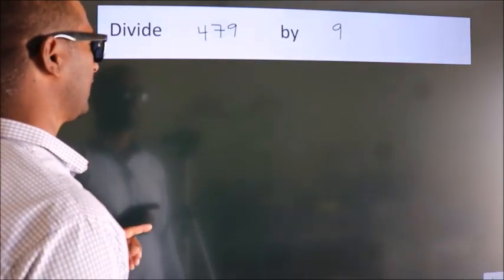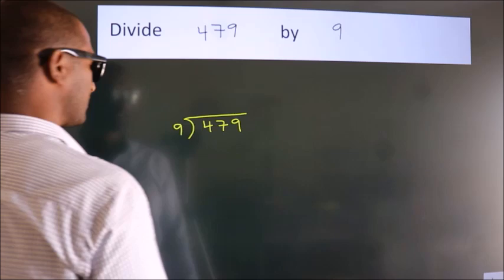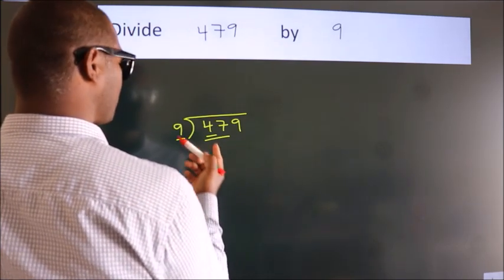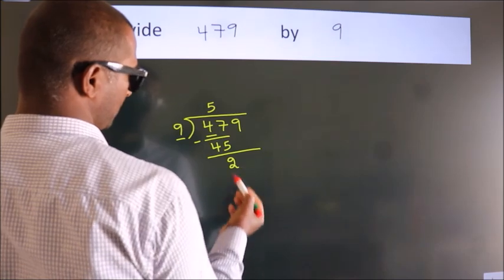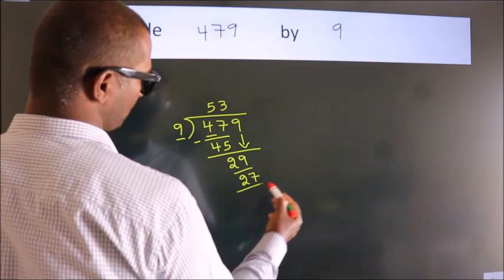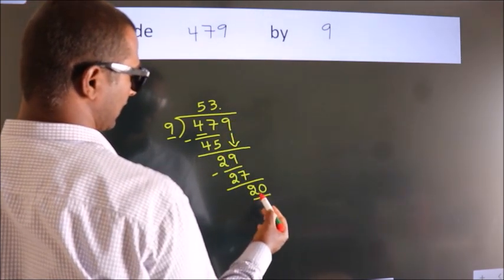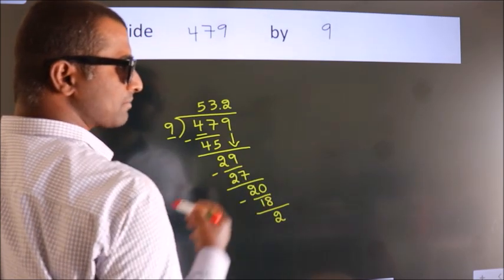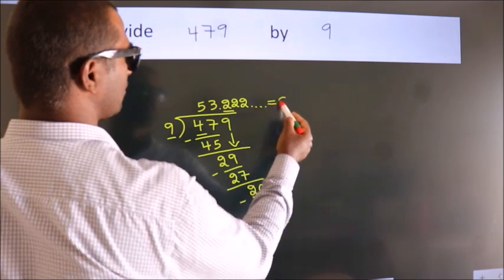Divide 479 by 9 Divide completely